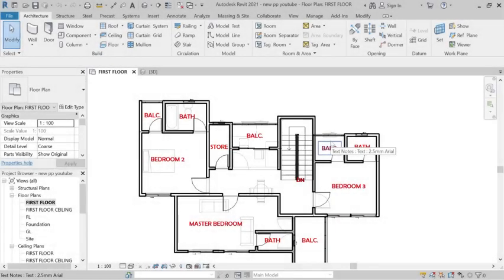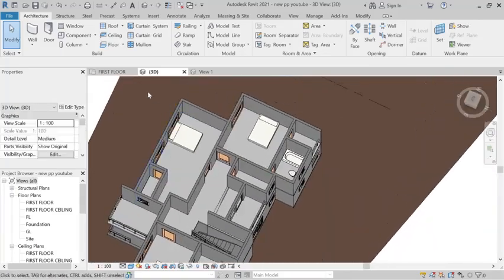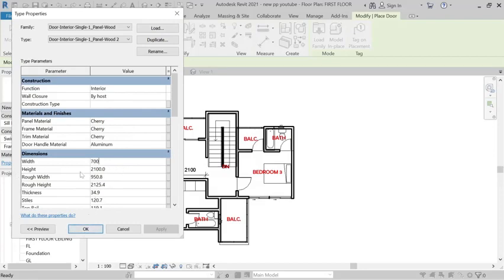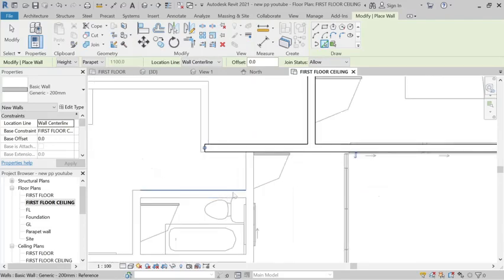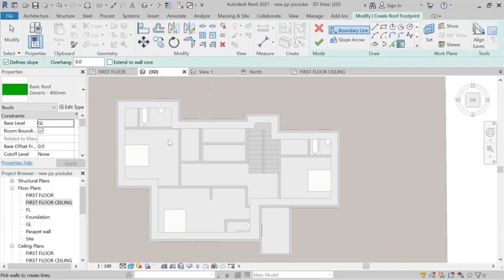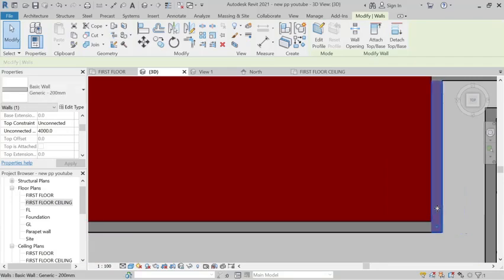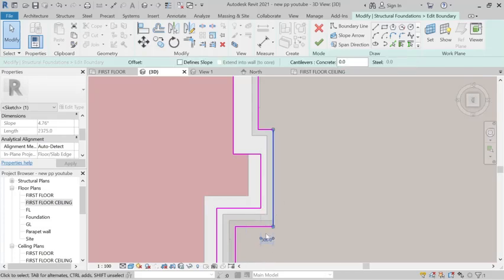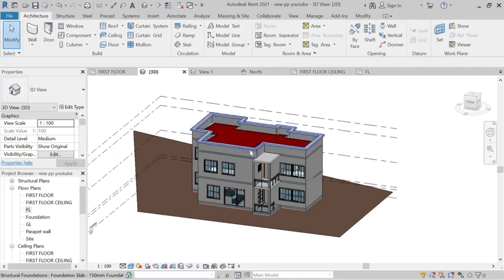PART 7 - HOW TO DESIGN FULL MULTI STOREY PROJECT IN REVIT....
We have started with a full project for multi storey residential building.. This video continues till we end the project. It contains drawing the firstfloor , roofs planning of the first floor space modelling parapetwalldesign facade design inserting revit family , multistory revitstructure , change colors of roof , modelling
Stay tune as we bring you part 8
Watch the Design and calculation for stairs Here..